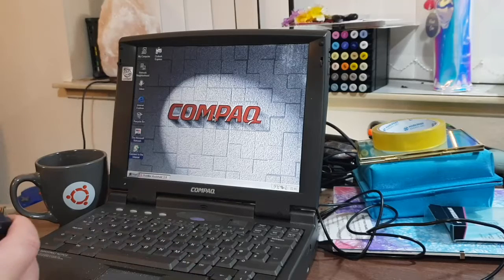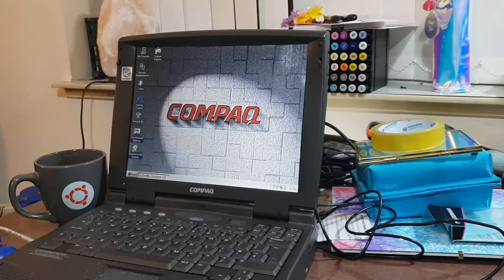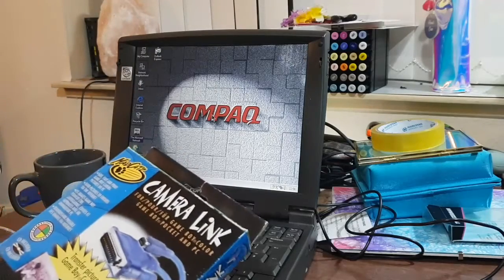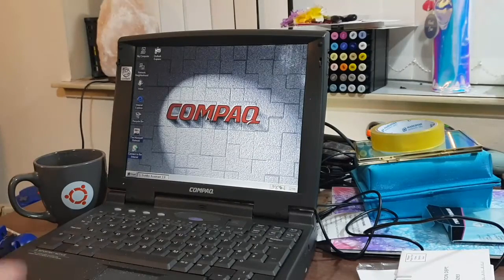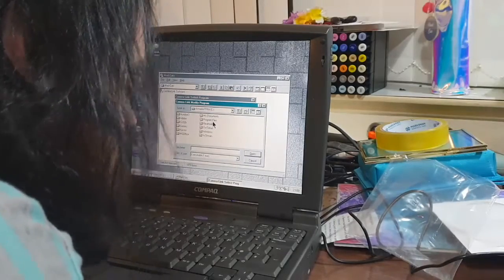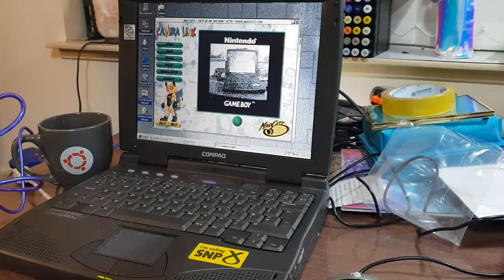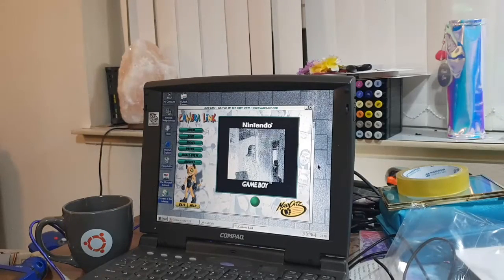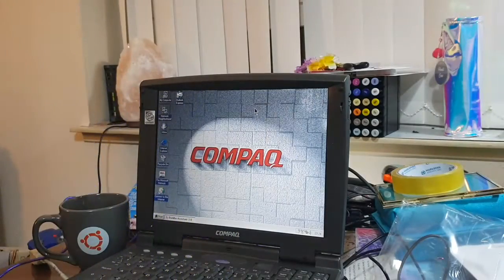Game Boy Camera and Mad Catz Link Cable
In this video I show off the Game Boy Camera, and a link cable from Mad Catz that allows me to transfer the photos to a computer with a parallel port.